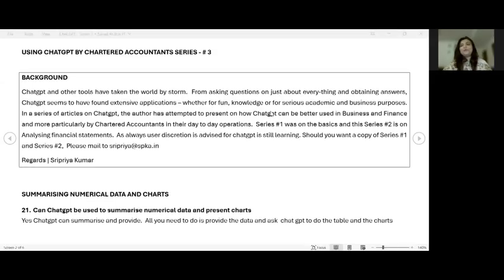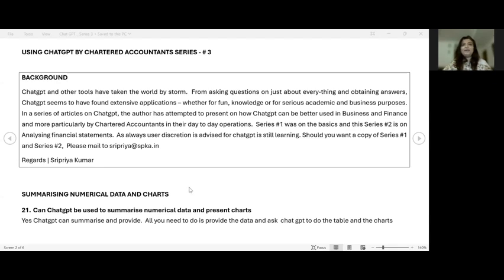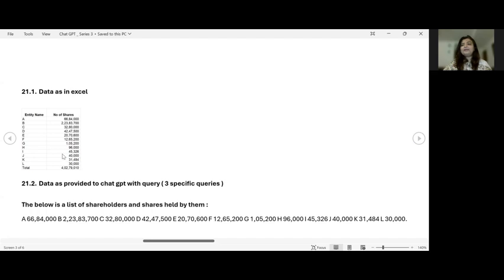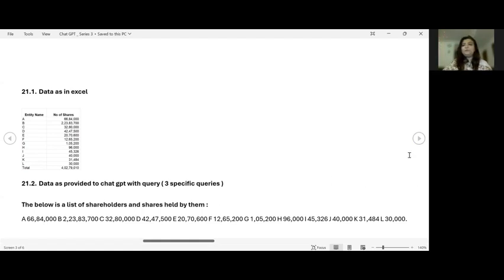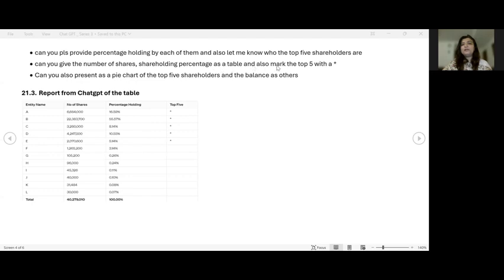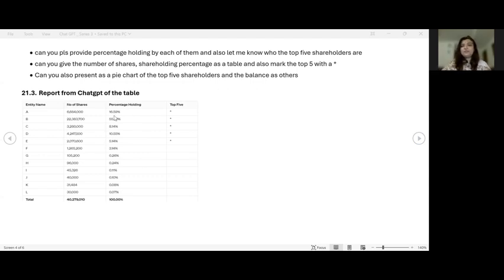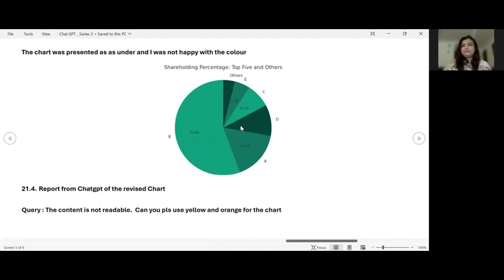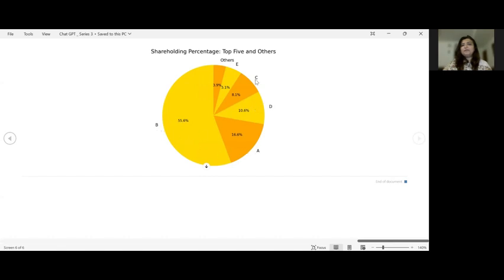Chatgpt3 in 2 minutes - For Professional Accountants - Excel summaries and Charts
Creating Excel summaries and charts and refining them further .  Avoid using client and related name details when using chatgpt